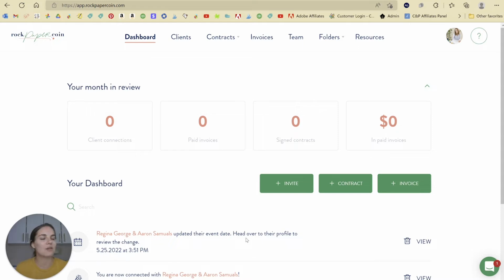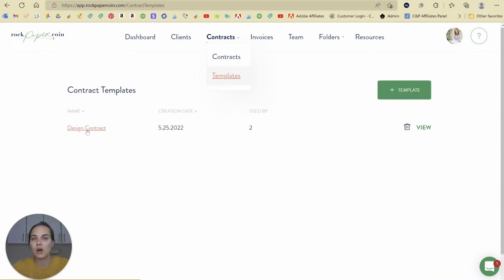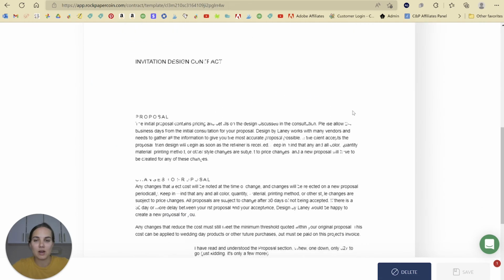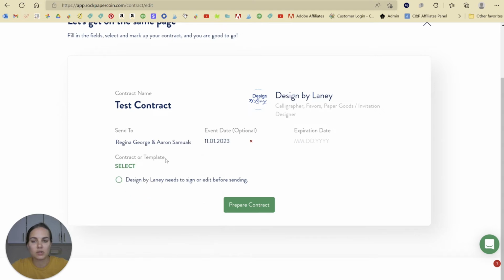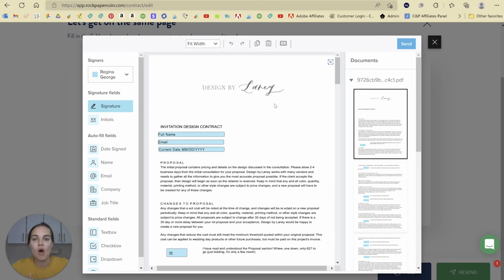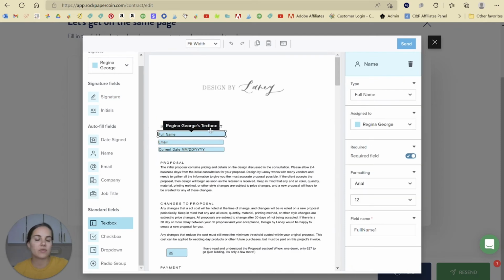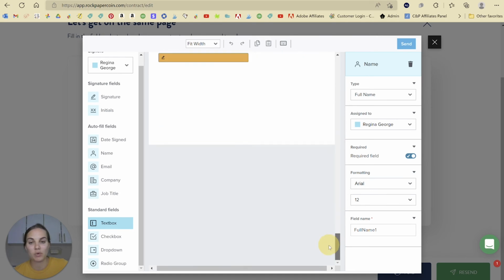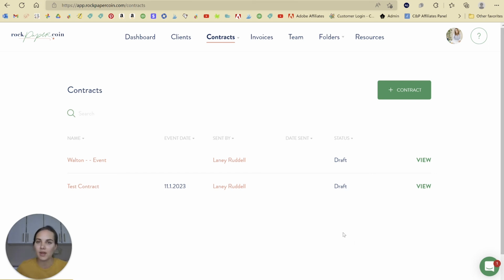Contract Templates in Rock Paper Coin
In this video I am going to walk you through Rock Paper Coin's contract template feature! Rock Paper Coin is a great, super simple Client Management System.

Rock Paper Coin
To get... Free sign-up to check it out; no CC is needed  + ONE YEAR FREE